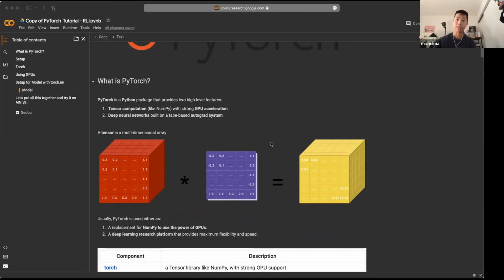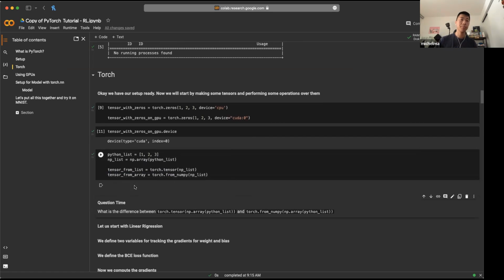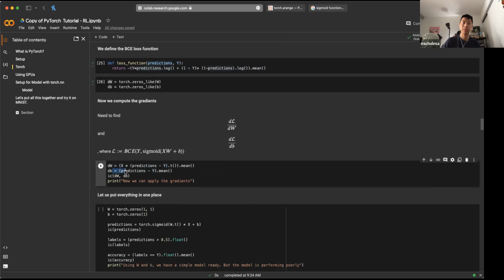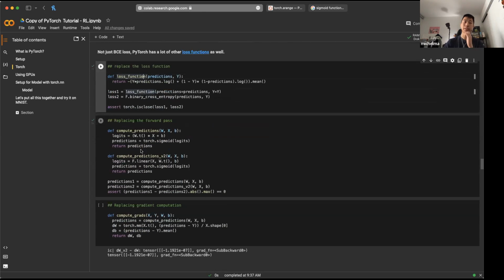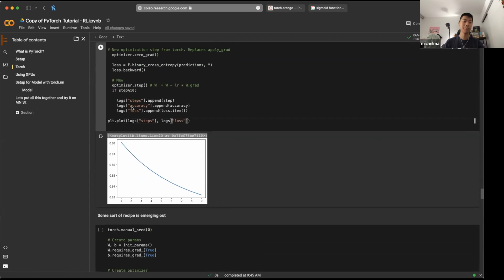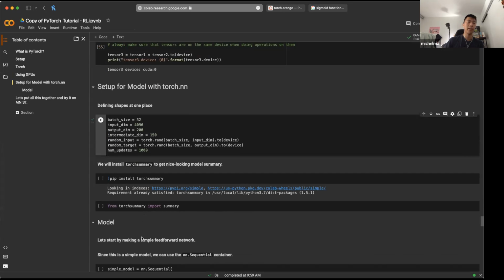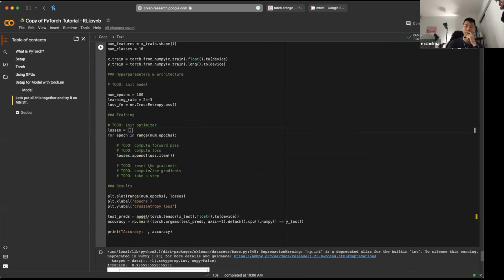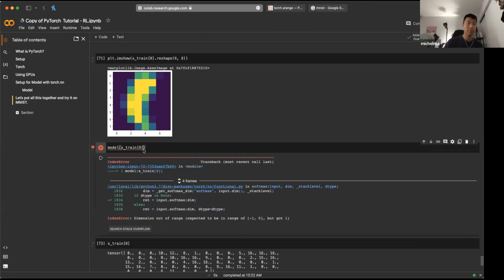[Fall-2022] Tutorial: PyTorch for RL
PyTorch tutorial for Reinforcement Learning (INF8250E) course taught by Prof. Sarath Chandar.

Presented by: Michel Ma